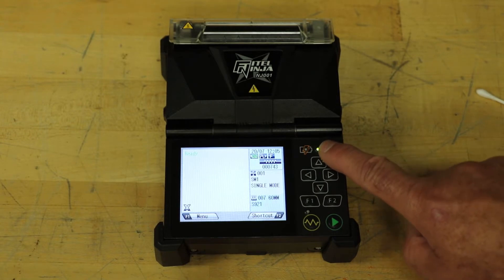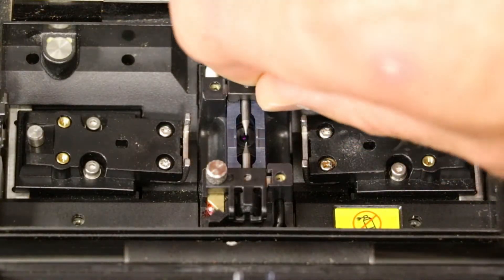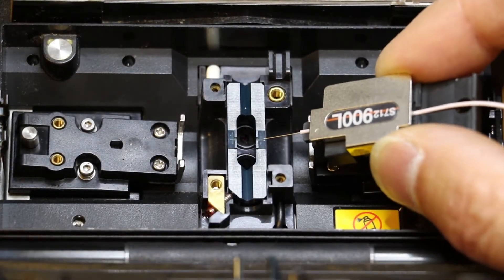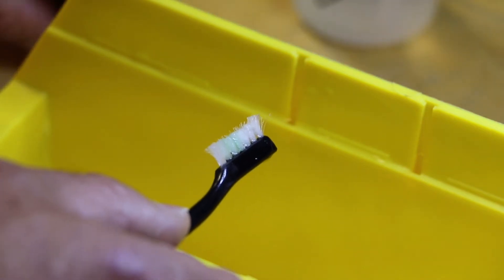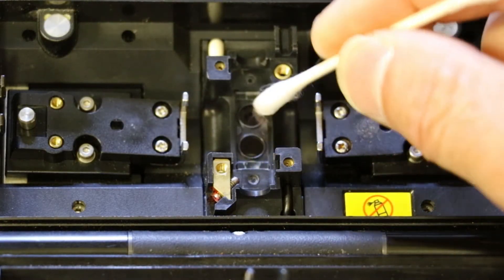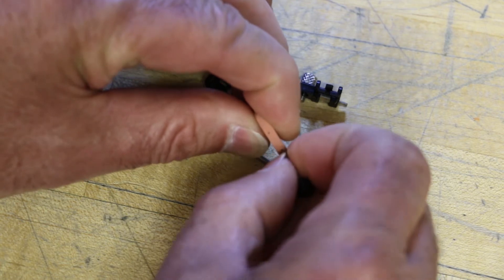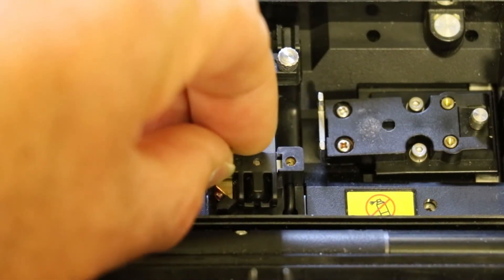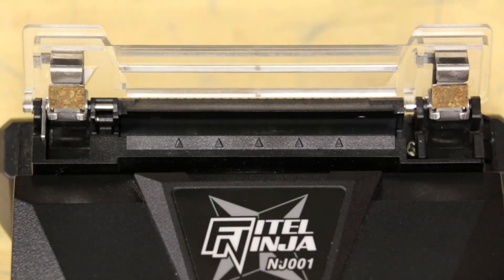OFS FITEL® Ninja Fusion Splicer - Maintenance Guide and Demonstration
Step-by-step walkthrough using the FITEL Ninja Fusion Splicer.